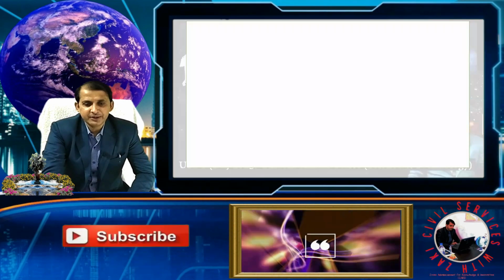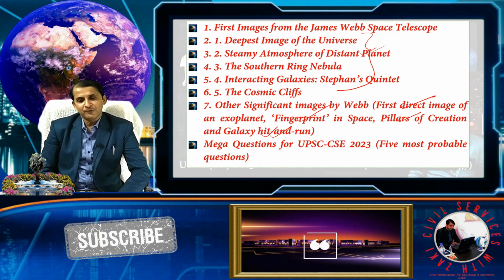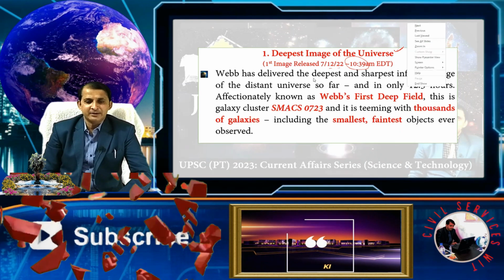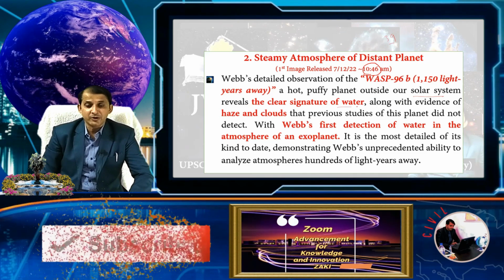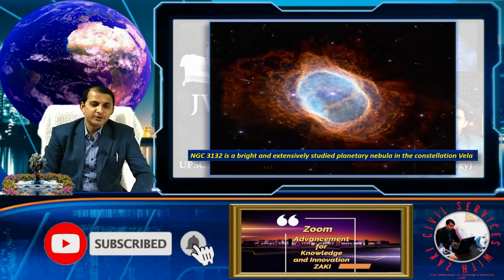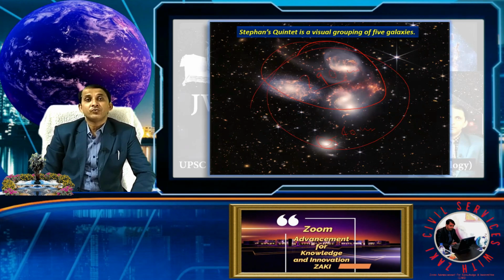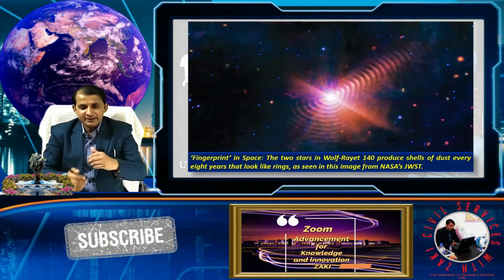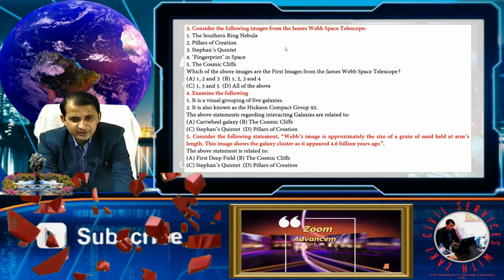JWST: New views of The Cosmos | Current Affairs | Science and Technology | UPSC | IAS |G S | PT 2023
Today’s “UPSC (PT) 2023: Current Affairs VIDEO”
JWST: New views of The Cosmos
*1. First Images from the James Webb Space Telescope
*2. 1. Deepest Image of the Universe
*3. 2. Steamy Atmosphere of Distant Planet
*4. 3. The Southern Ring Nebula
*5. 4. Interacting Galaxies: Stephan’s Quintet
*6. 5. The Cosmic Cliffs
*7. Other Significant images by Webb (First direct image of an exoplanet, ‘Fingerprint’ in Space, Pillars of Creation and Galaxy hit-and-run)
*Mega Questions for UPSC-CSE (PT) 2023: Test-5
The five most probable questions related to the video “JWST: New views of The Cosmos” Please click the